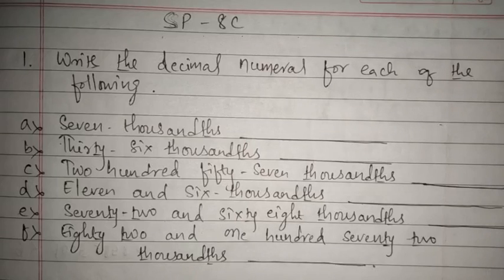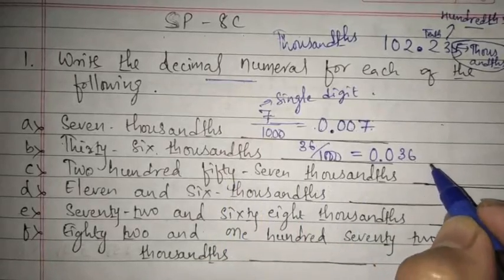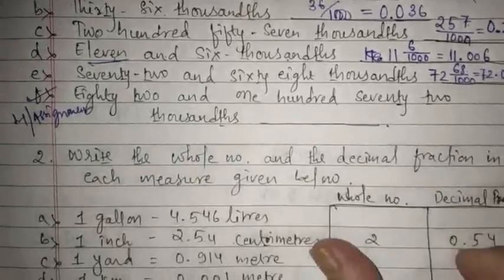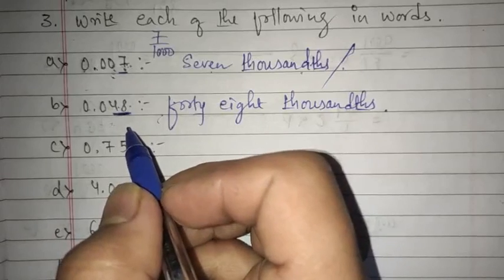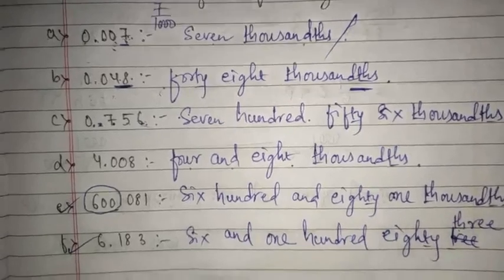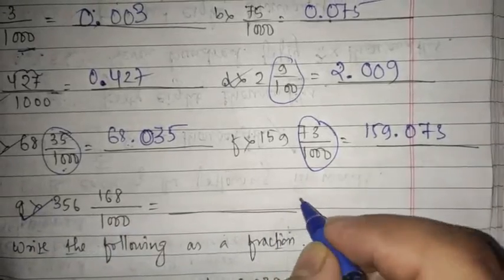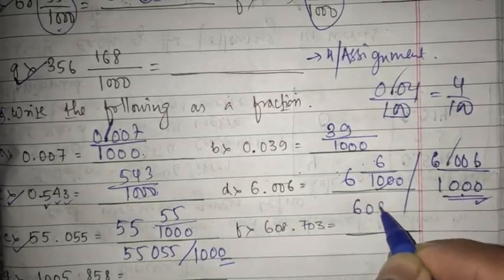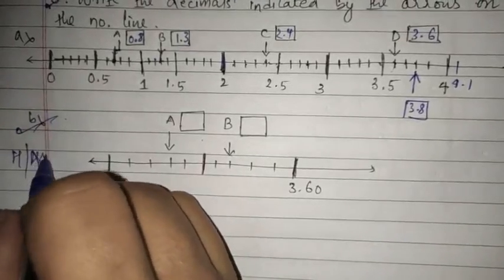CLASS 4 CH-8- DECIMALS SOLVED SP-8C